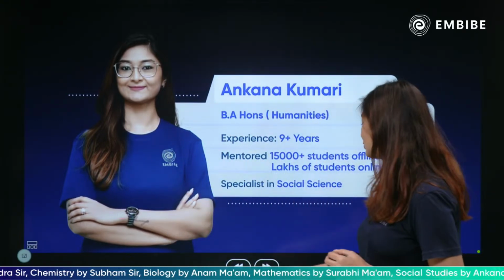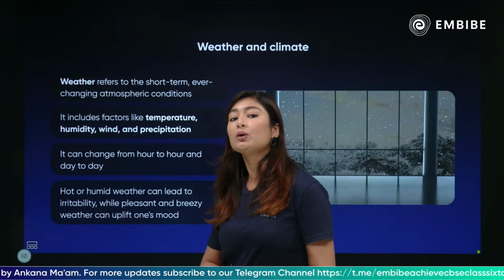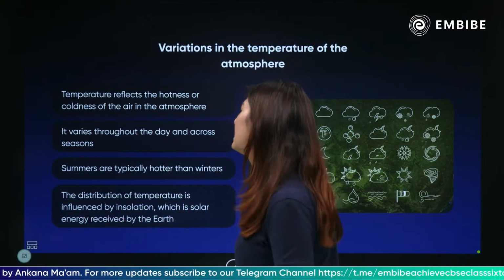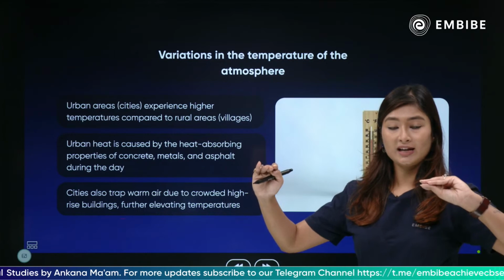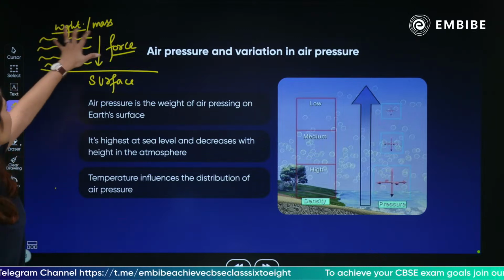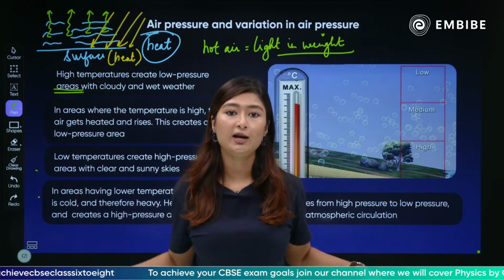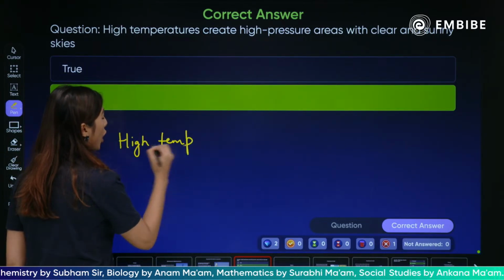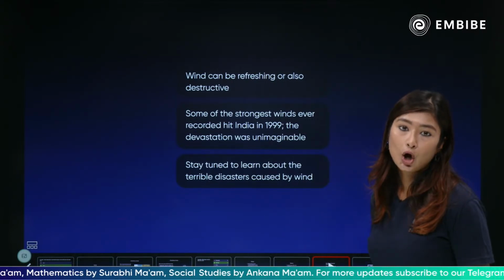Atmospheric Conditions | Class 7 | Abhyaas Batch | Ankana Kumari | Embibe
Embibe brings a video on social science.

Join Ankana ma'am to endure a detailed account of the atmospheric condition influencing the climate globally, with immersive 3D visuals, world-class learning videos, interactive quizzes and much more!

This session will help you in improving your exam preparation in order to achieve a high score in the Exams.